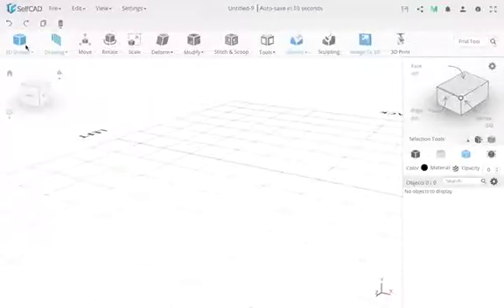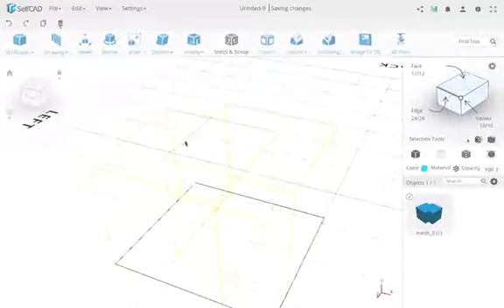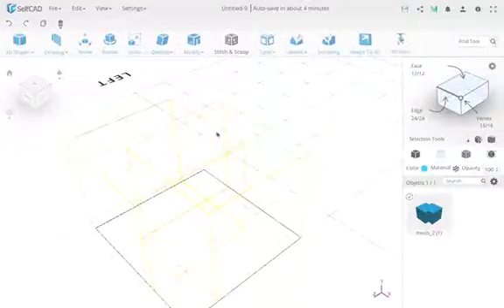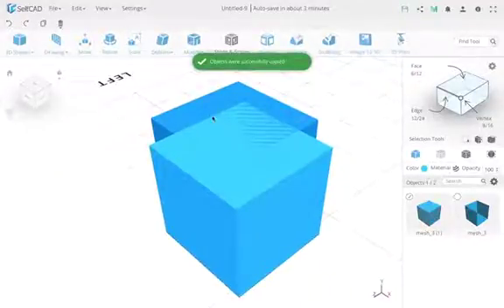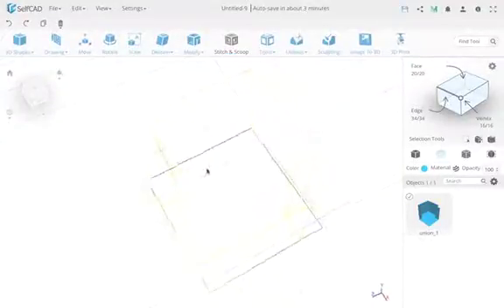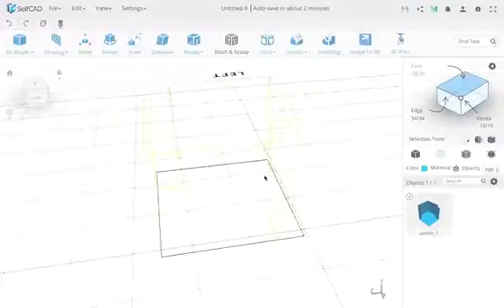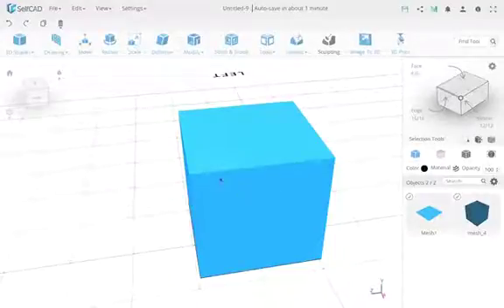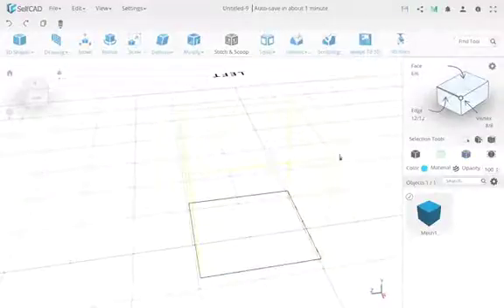Union vs Merge. How to solidify 3d objects in SelfCAD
In the video, you will learn when you should use the Merge tool and when to use the Stitch&Scoop Union tool.